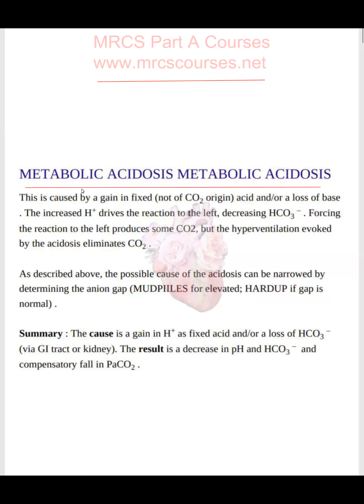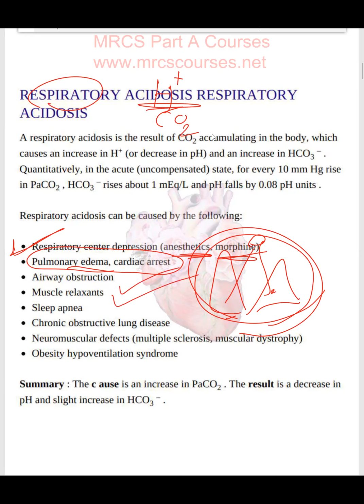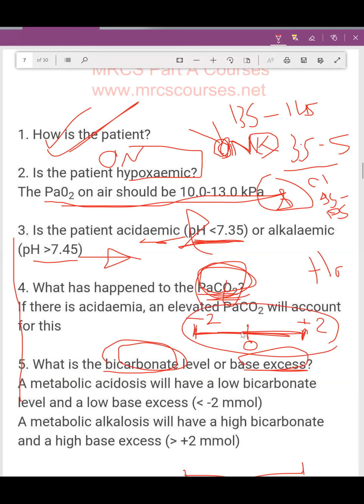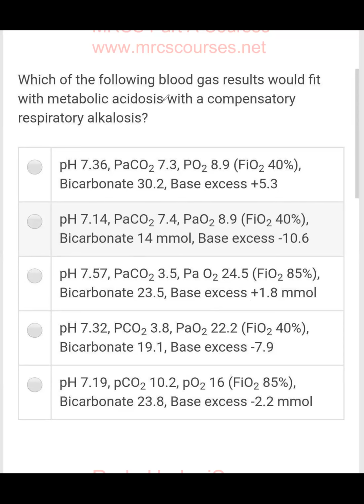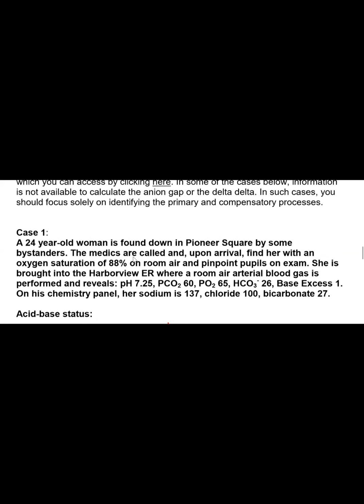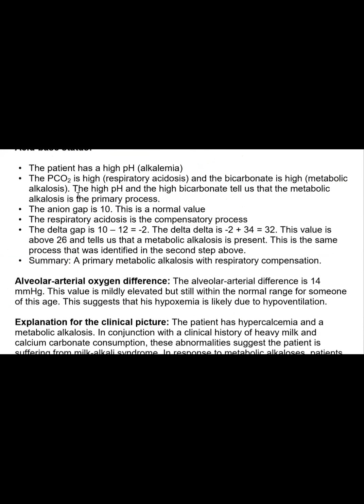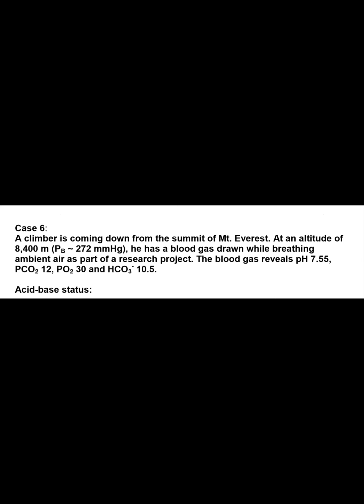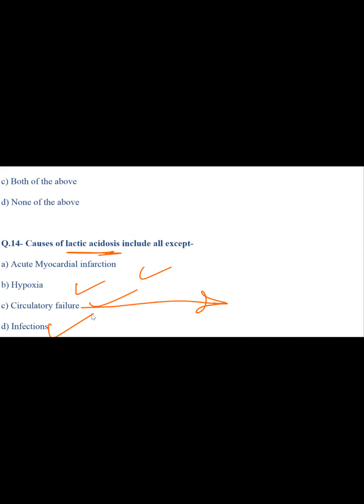Acid base imbalance made easy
Guide to pass MRCS